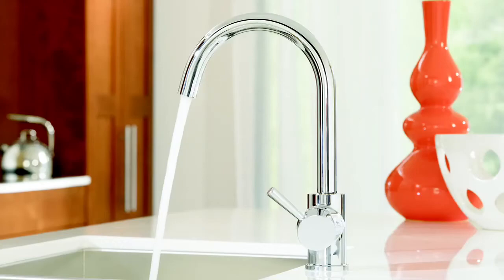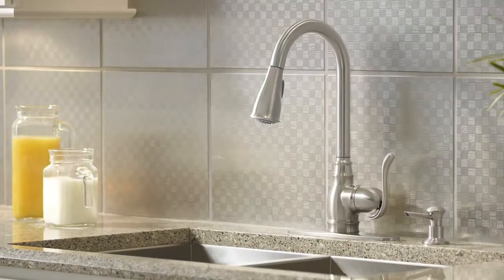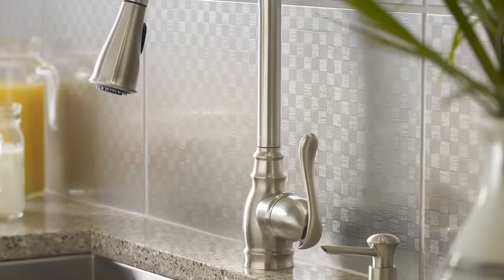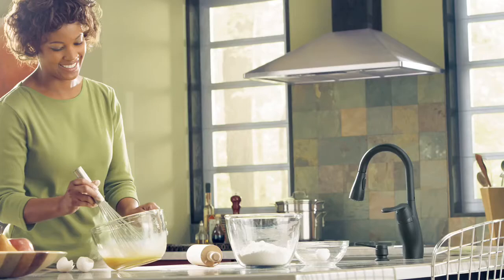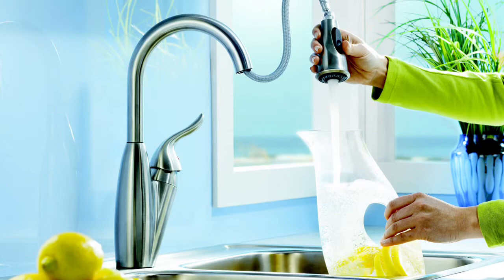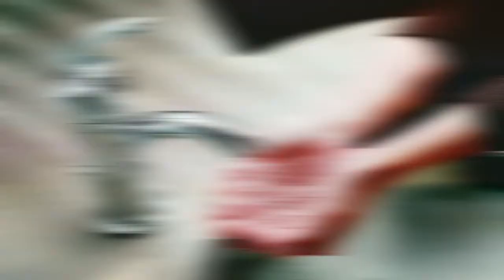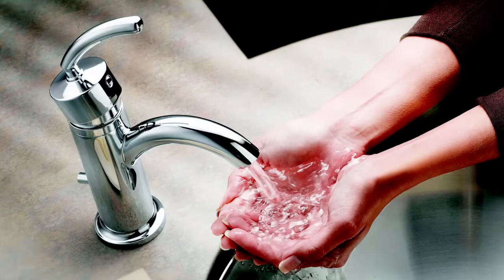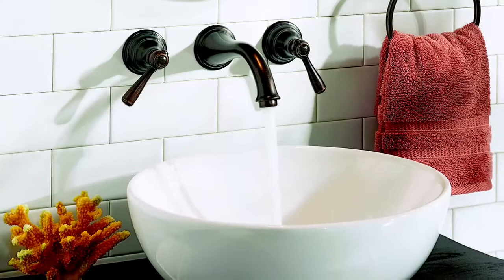Moen Designs for Life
Designers Frank Fontana and Krista Watterworth take you on a guided tour of what questions you need to ask yourself in terms of space and style when you're selecting that new faucet for your kitchen or bathroom.